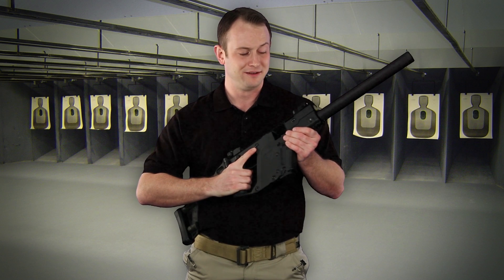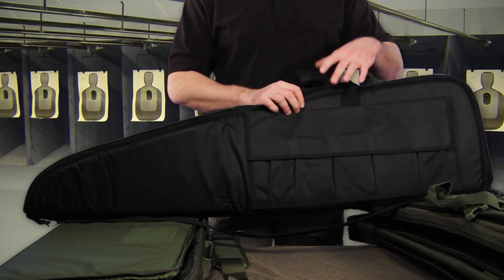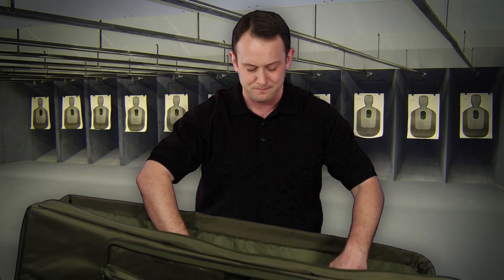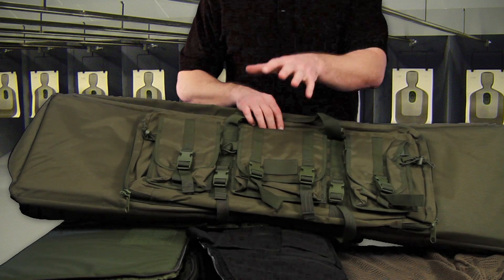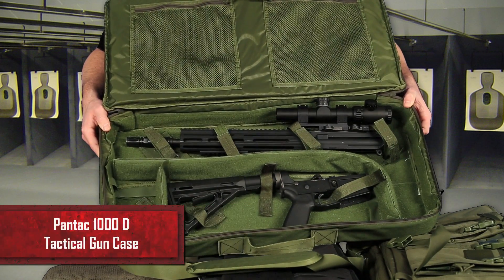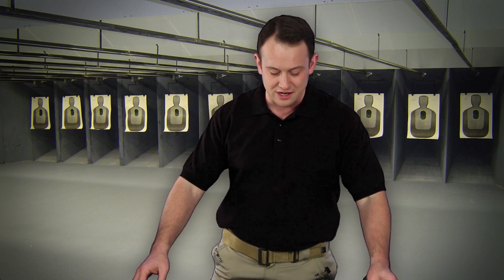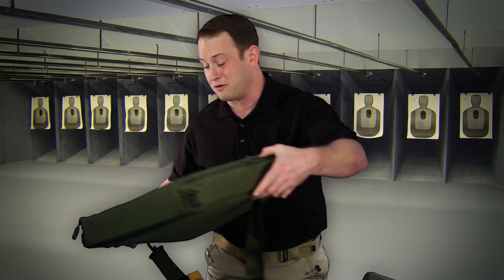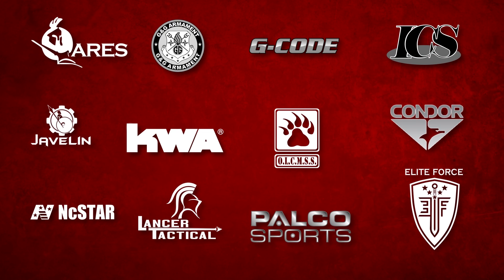Airsoft GI - Get a Gun Bag for Your KRISS Vector, AR-15, and/or Remington 870 Shotgun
Gun bags aren't just airsoft products, they are gun transportation and safety products.  It is highly recommended to have a gun bag for each gun that you own.  Take a look at some of these gun bags